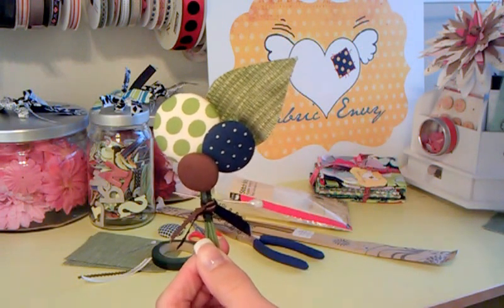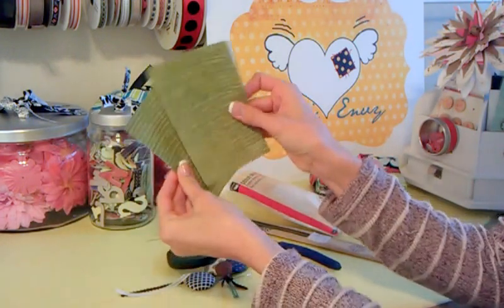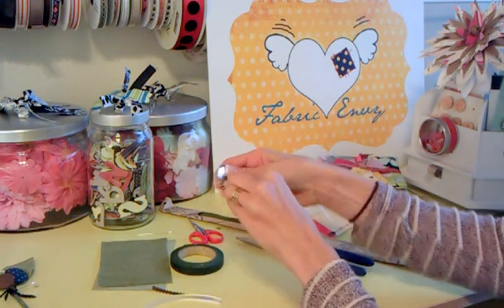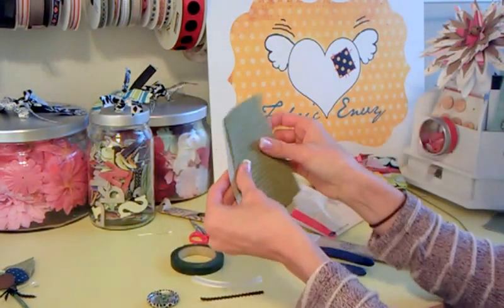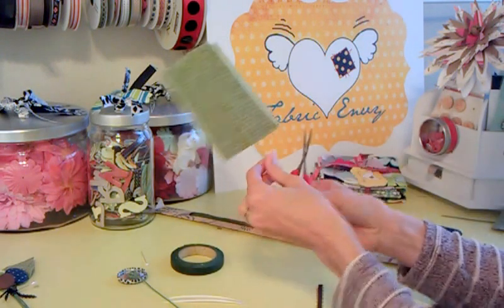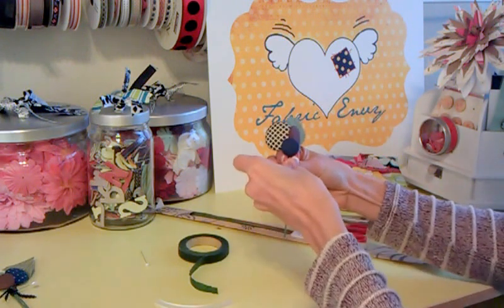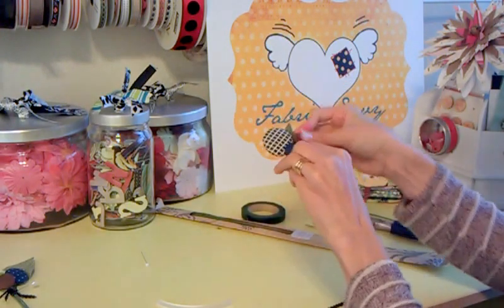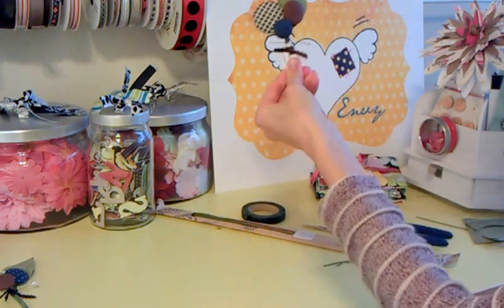Button Bouttonieres by Fabric Envy.3gp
This tutorial created by Fabric Envy.com will show you how to make Button Boutonniere's. These adorable fabric cover button blossoms will make the perfect boutonniere for your groom.